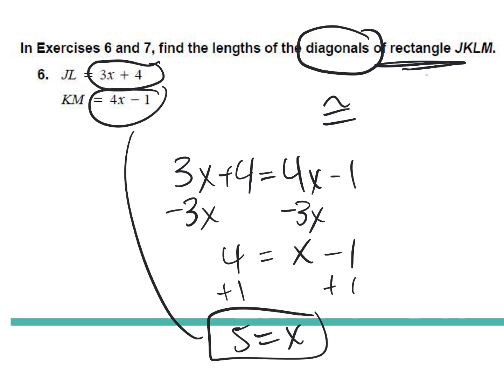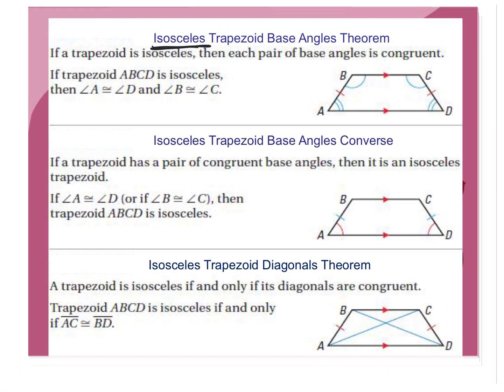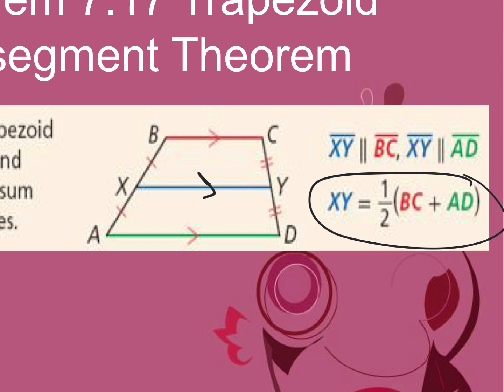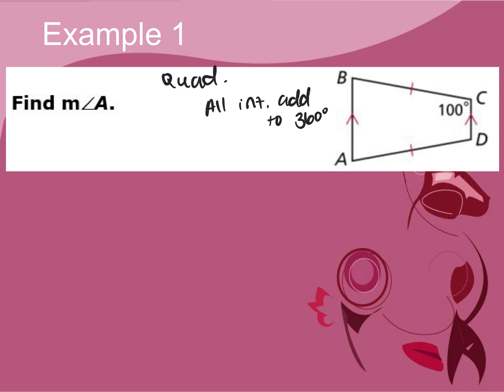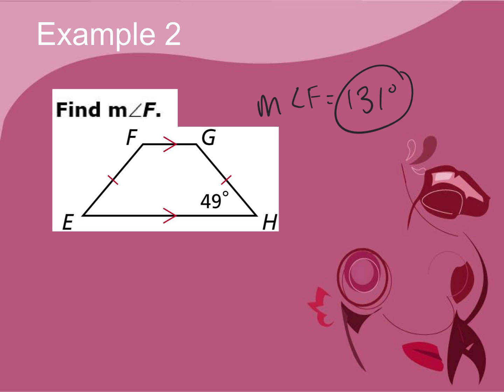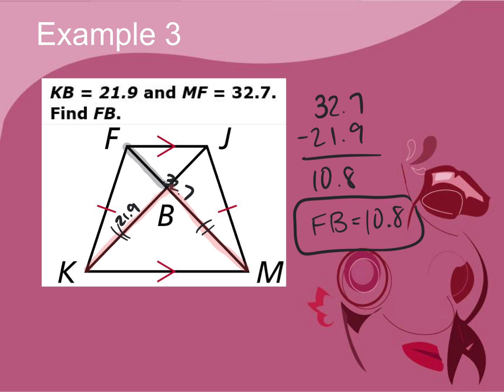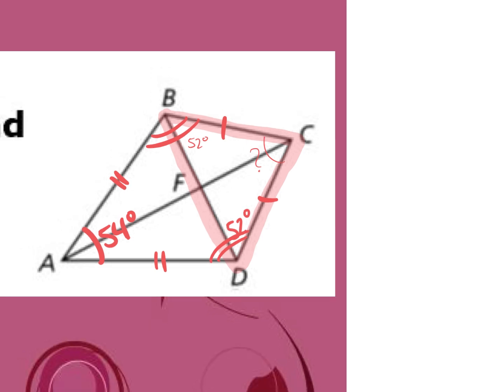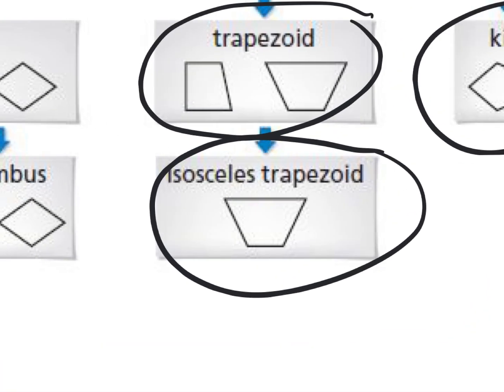Geometry 7.5 Teacher-